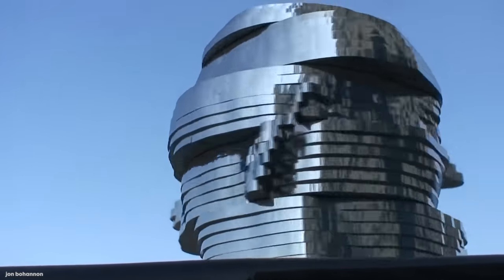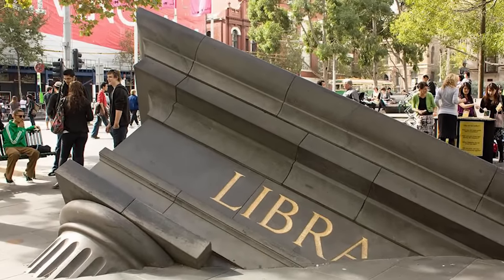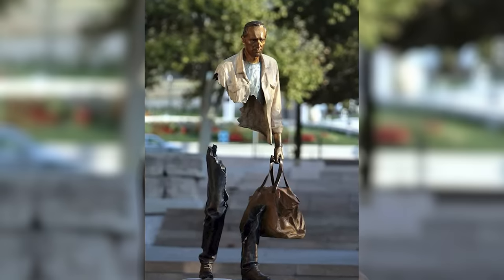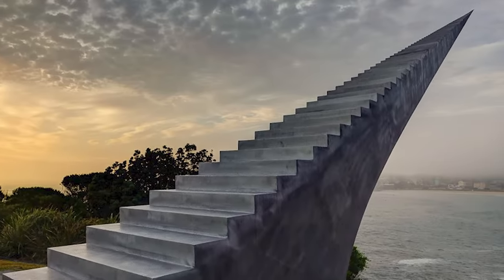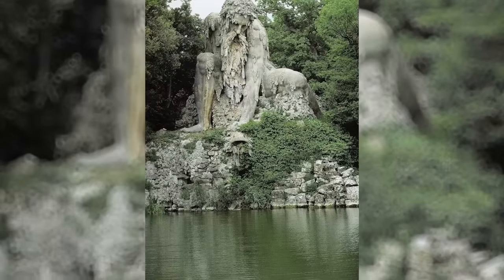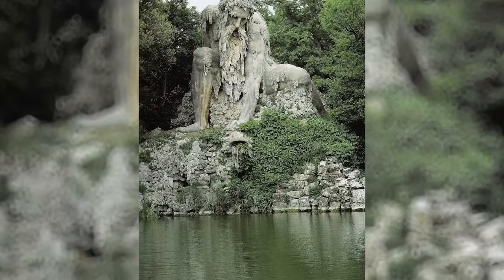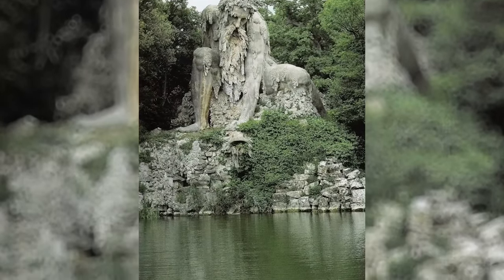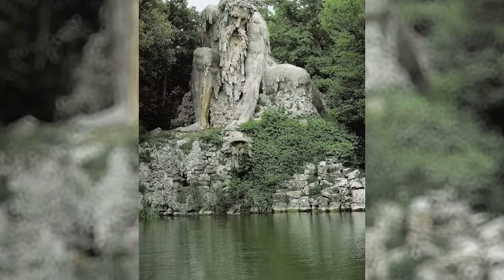15 MOST Amazing Statues Ever Made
When they’re not being pulled down for perpetuating the legacies of thoroughly unpleasant people who are better off not being celebrated, statues are pretty cool. Collectively, they form a huge part of our societal history and culture, but as well as being super important, a lot of them are also strikingly beautiful.

And so with that in mind, in today’s video, we thought we’d take a look at 15 of the most amazing statues that the world has to offer. Let’s get started.